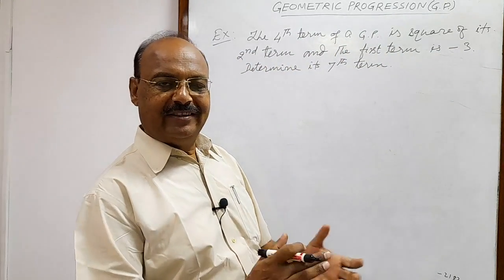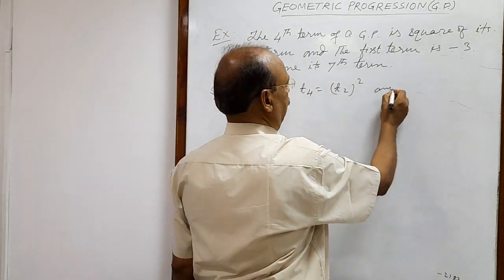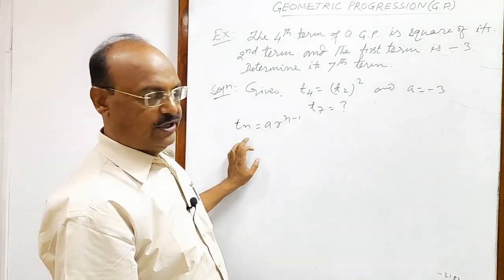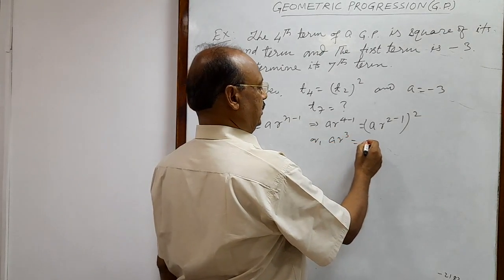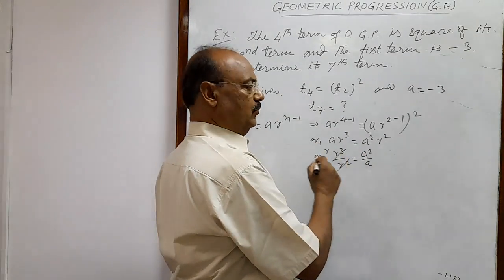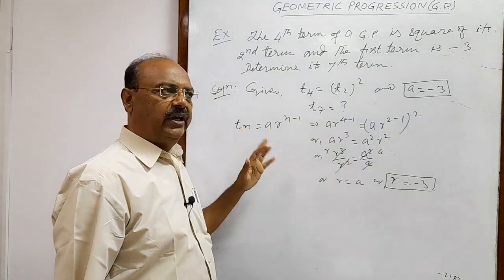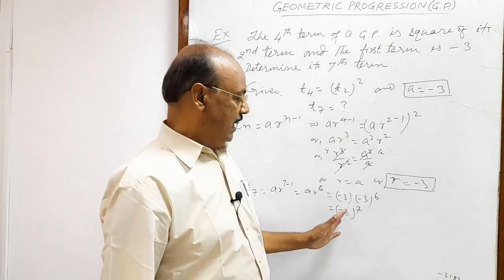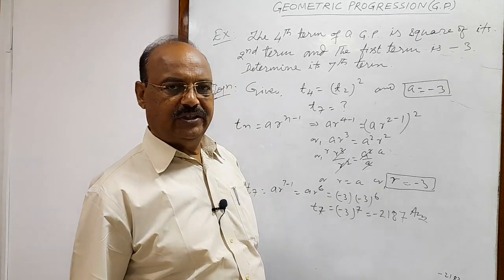The 4th term of a G.P is square of its 2nd term and the first term is -3. Determine its 7th term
The 4th term of a G.P is square of its 2nd term and the first term is -3. Determine its 7th term | Sequence and Series | NCERT | Maths